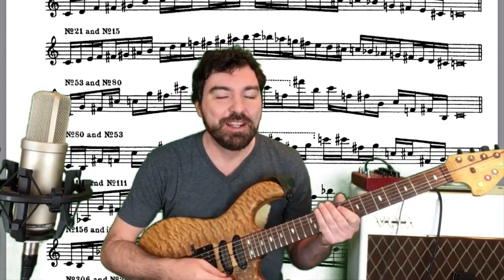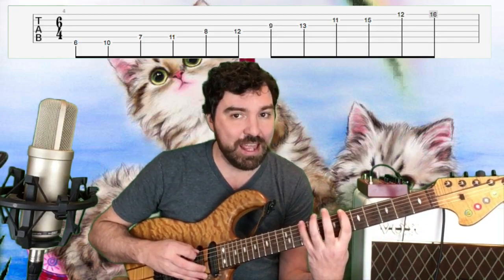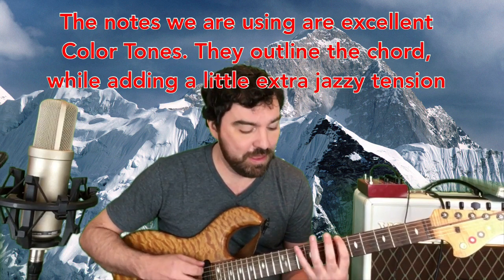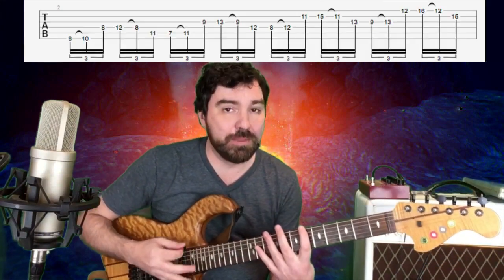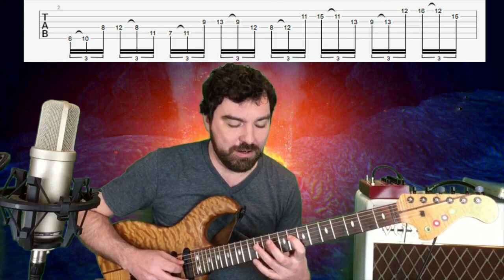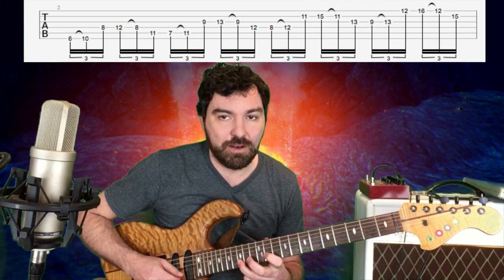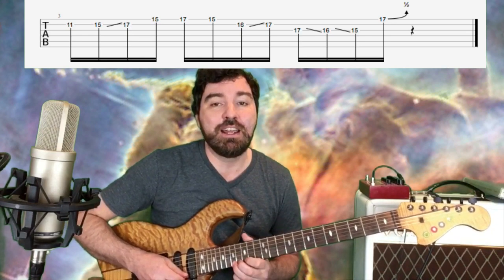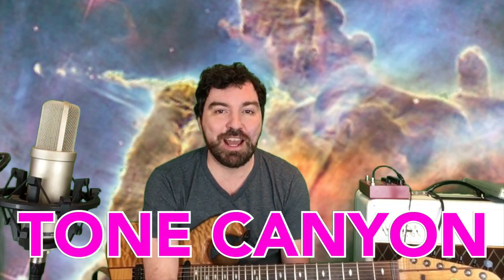Jazz Fusion Guitar Lick - Slonimsky -ADVANCED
Crazy whole tone string skipping lick for jazz fusion guitar.  The idea came from Nicolas Slonimsky, and his book, Thesaurus of Scales and Melodic Patterns.